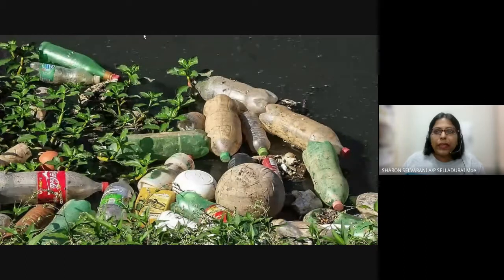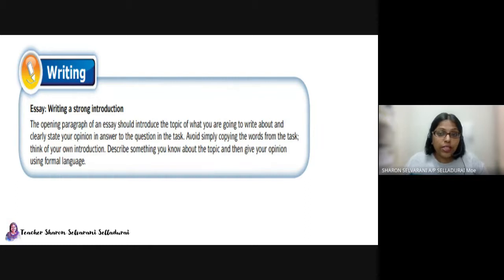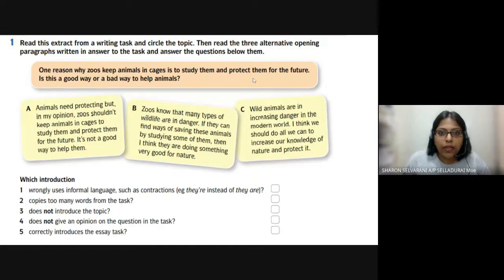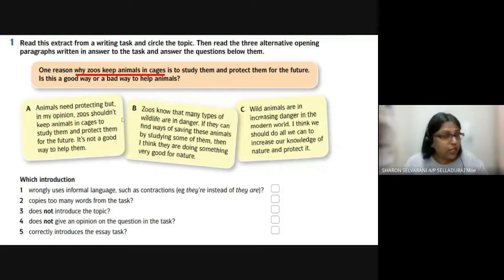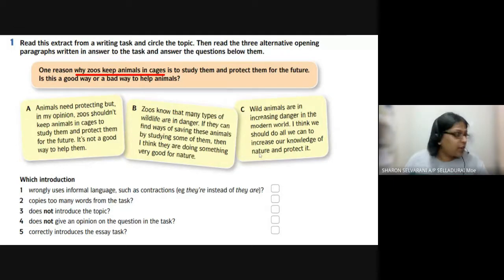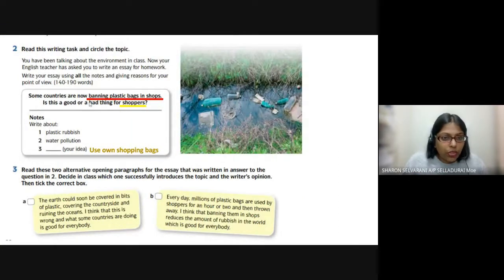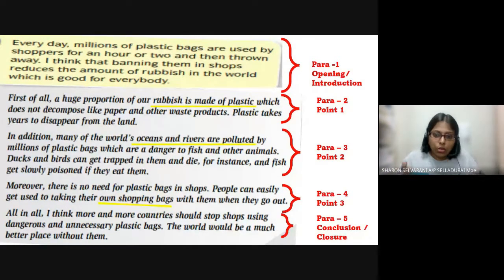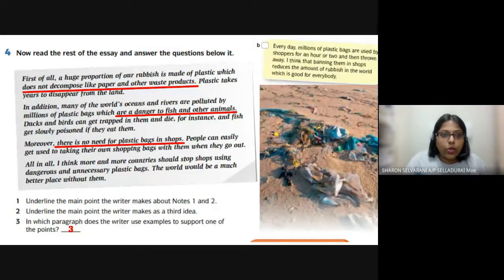F5 Lesson 43-44 CEFR English Form 5 Download Textbook Page 66 to Page 67. The Environment. (Writing)